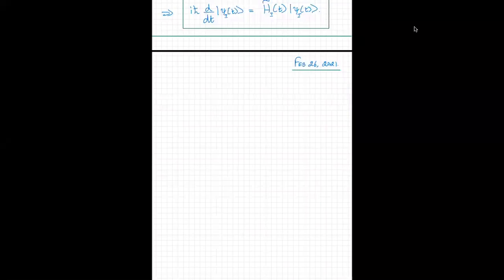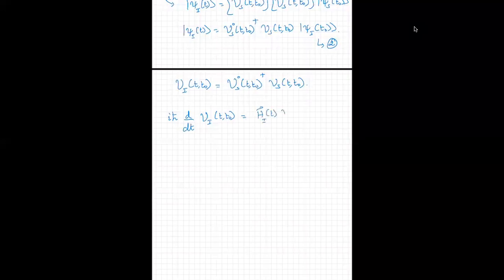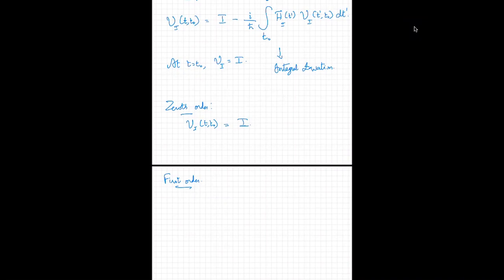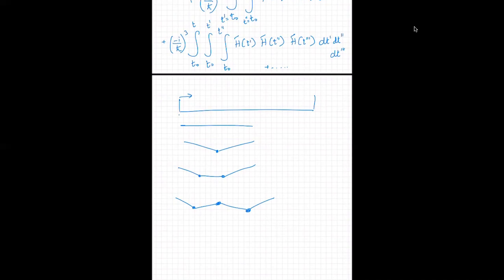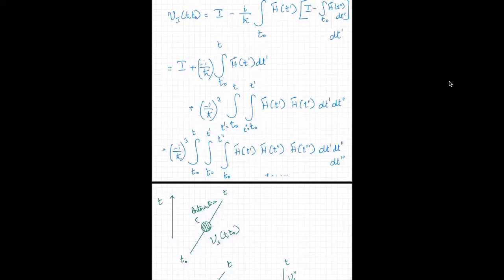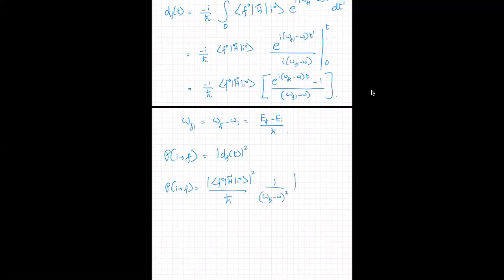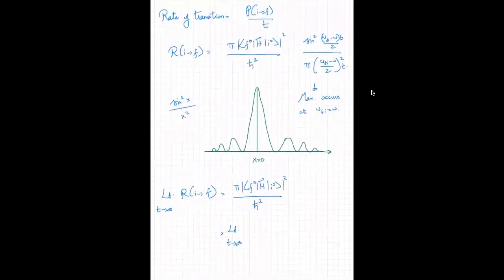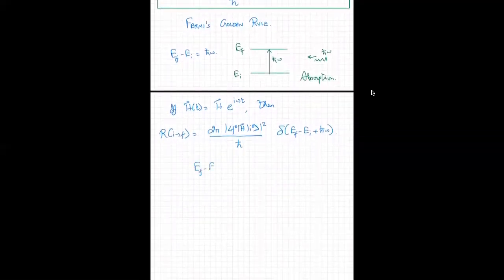PH 504: Quantum Mechanics II. Lecture 18.